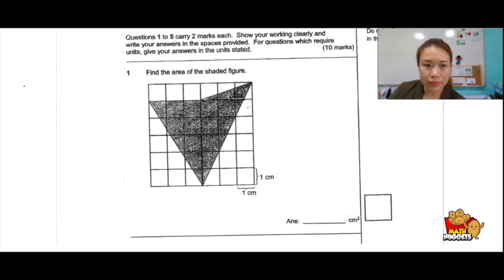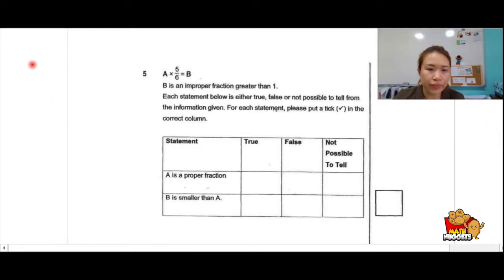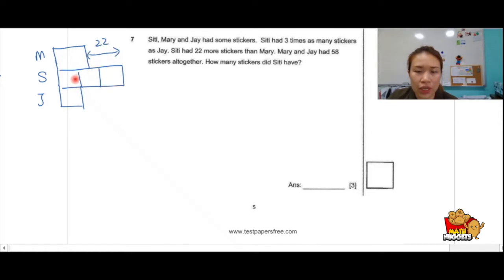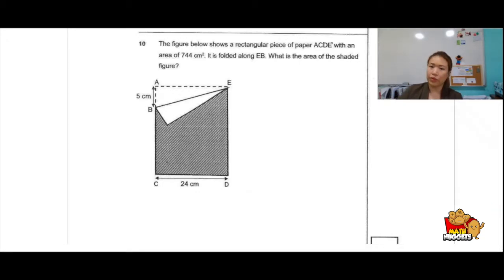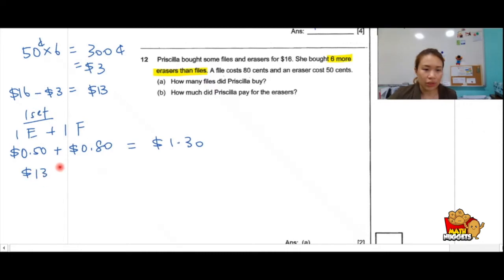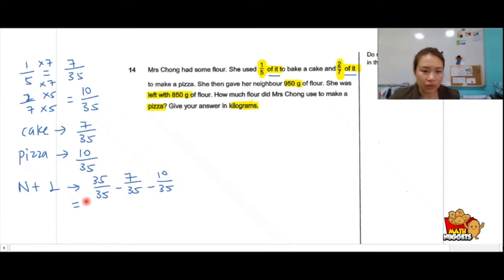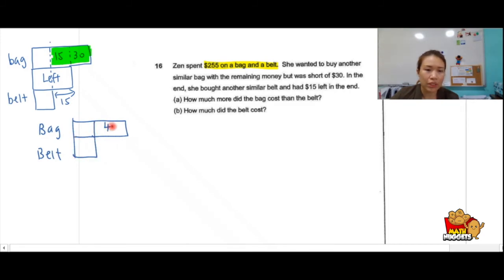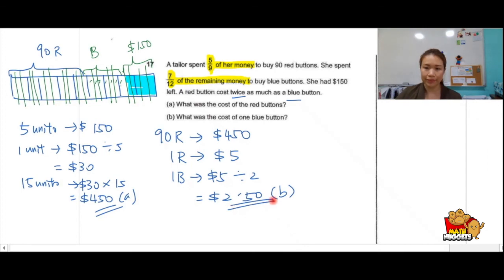P5 2019 MGS SA1 Paper 2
In this video, I demonstrate the step by step solutions for P5 2019 MGS SA1 Paper 2.

2) Browse the courses and click 'enroll'
3) Print out the relevant exam papers/worksheets
4) Attempt the questions
5) Watch the step by step video solutions